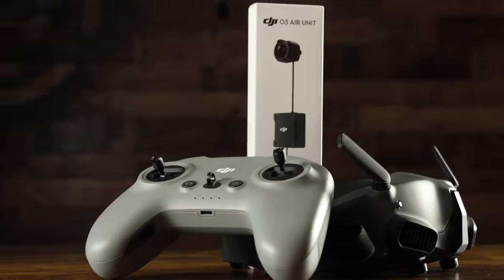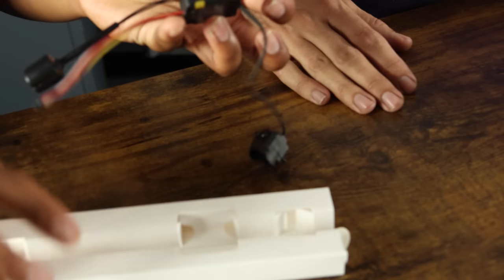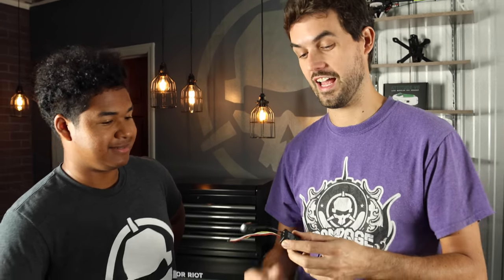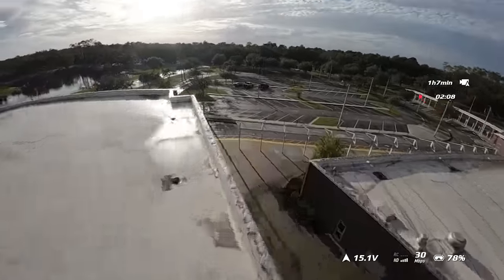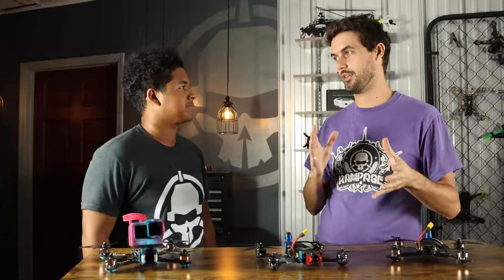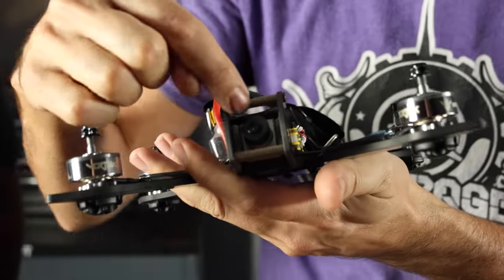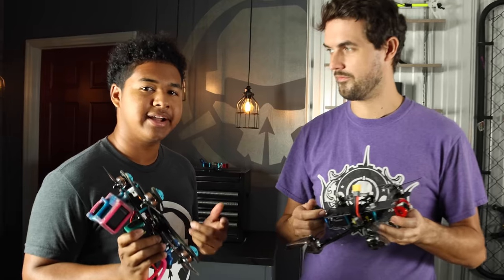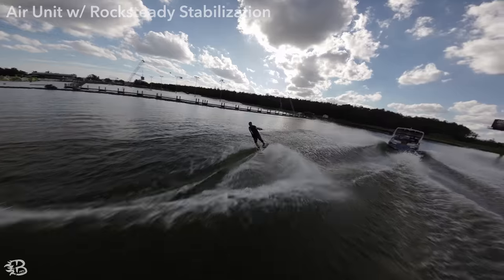The New DJI O3 Air Unit - 4K 60fps Onboard Recording!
Full Built and Tuned kits coming soon!